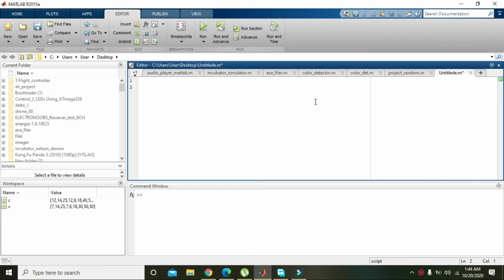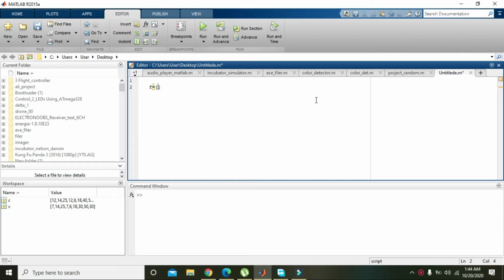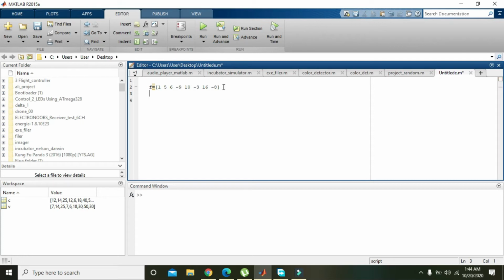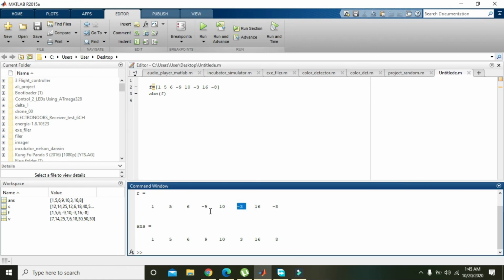how to change all the negative valued elements into positive in matlab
how to change all the negative elements into positive within a matrix in matlab,
how to change all the negative numbers into positive within a matrix in matlab,
how to change all the negative values into positive within a matrix in matlab,
how to change the signs of negative numbers within a matrix in matlab,
changing the elements containing negative values into positive within a matrix in matlab,
tutorial on how to change the negative elements into positive within a matrix in matlab,
best way to convert negative elements into positive within a matrix in matlab,
simplest way to convert negative elements into positive elements within a matrix in matlab,
how to change all the negative elements into positive in a matrix in matlab,
how to change all the negative elements into positive of a matrix in matlab,
conversion of negative values elements into positive one within the matlab,